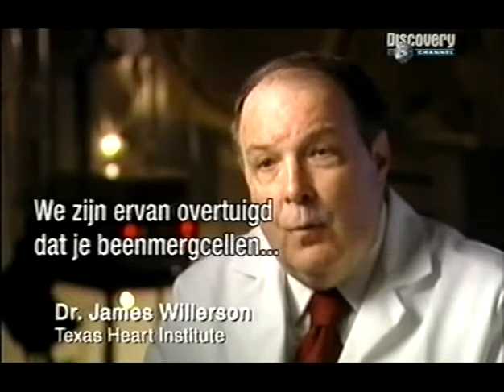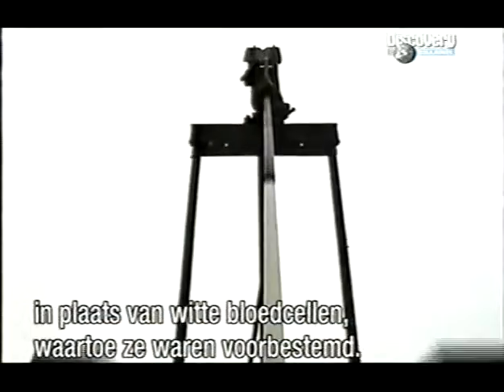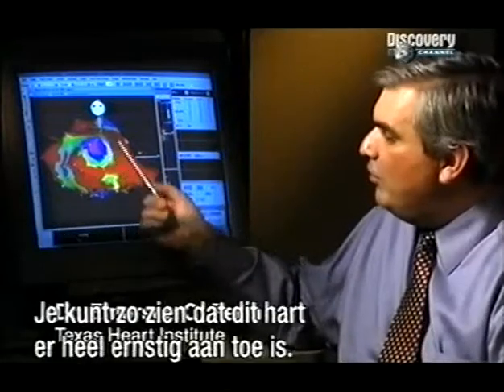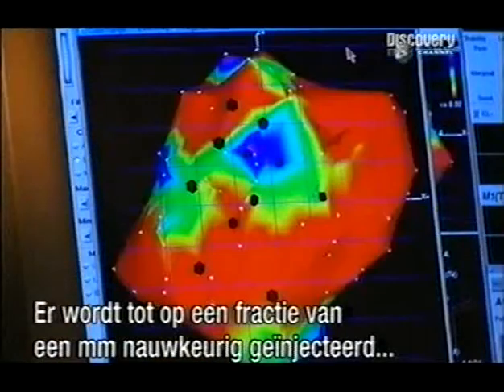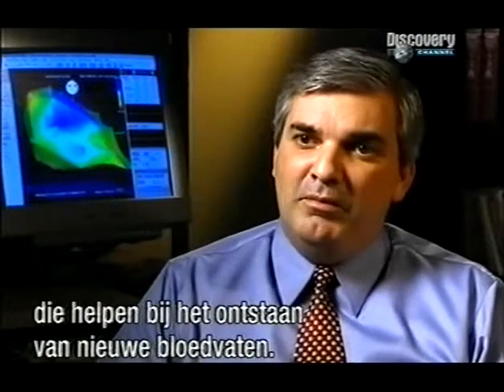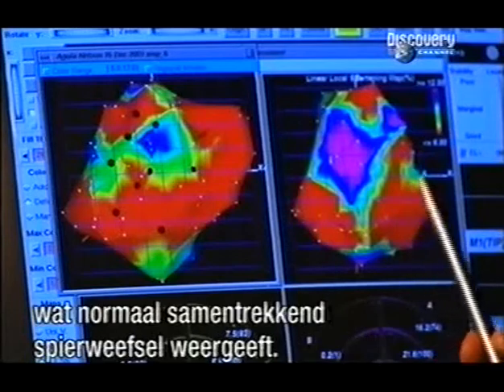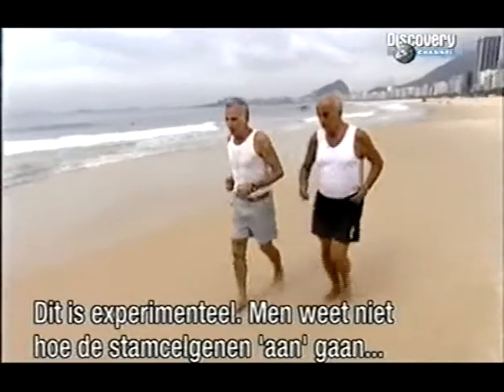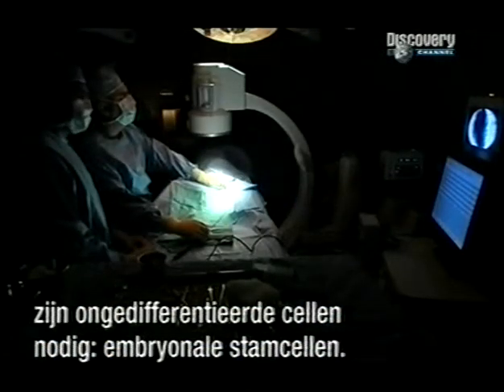DNA, Episode 2, part III.A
Stemcell injections improve Nelson's heart functions